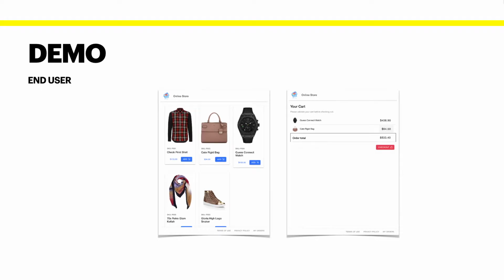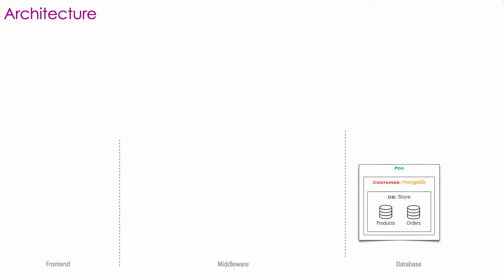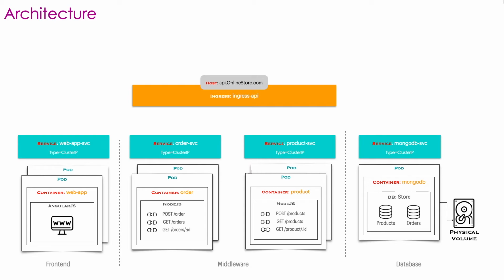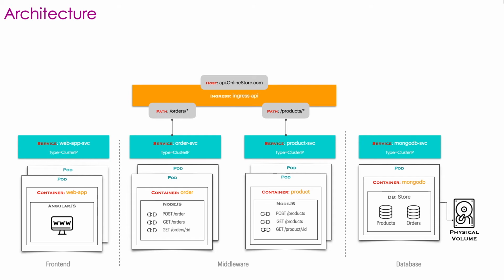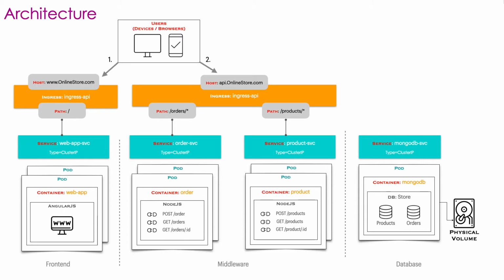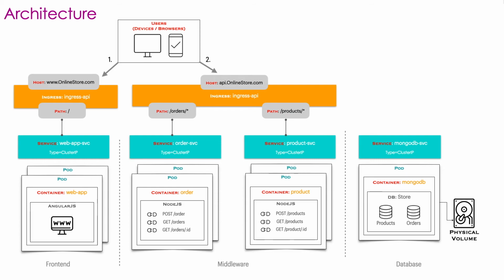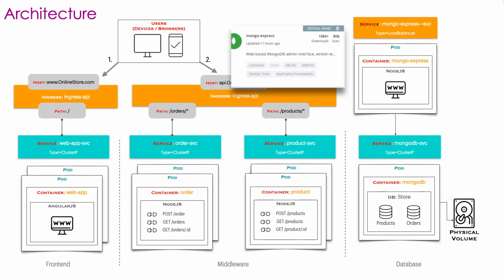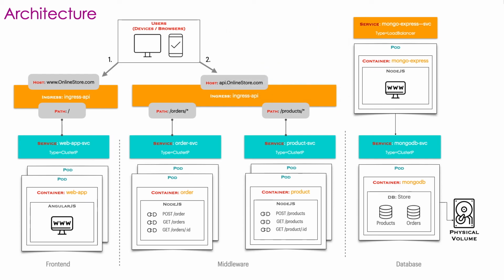E2E Microservices: Chapter 4 - Architecture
Welcome to the end-to-end microservices architecture course. With the live demonstration of our end-state application example, we start here with the technical deep-dives. But first, we walk through the end-to-end architecture of our example full stack eCommerce application deployed on microservices architecture. In this video we will introduce core Kubernetes concepts such as Pods, Containers, Services, etc. This architecture video will be our foundation to future deep-dives into the code.

NOTE: This is Chapter 4 of the entire 9 chapter course. You can gain a better experience of the entire course by viewing it as a playlist

Icons and Images courtesy of various artists from The Noun Project.